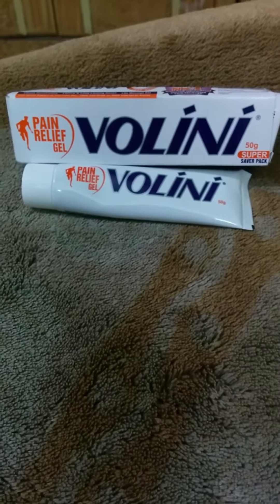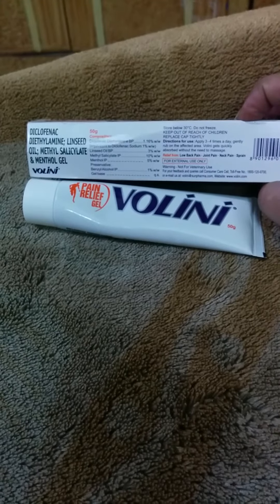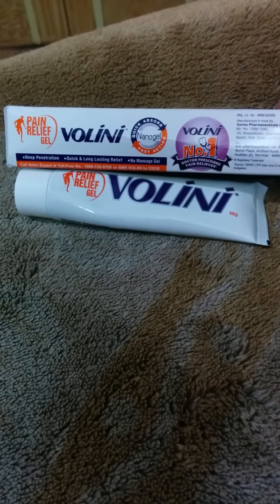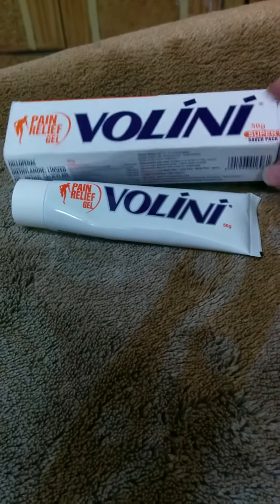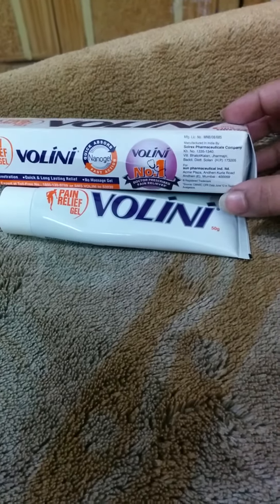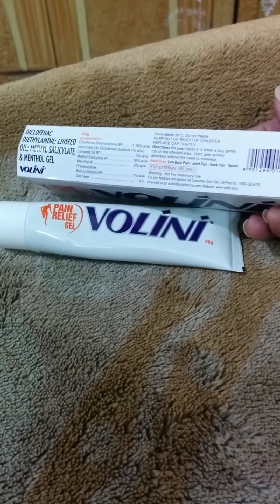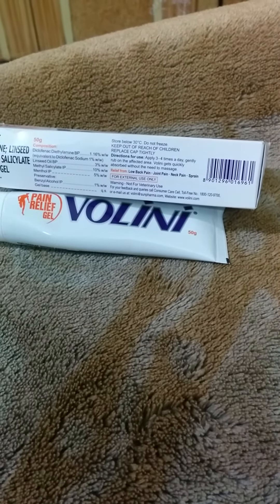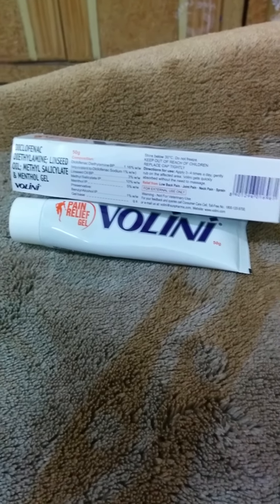Volini pain relief gel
Volini pain relief gel based balm/ ointment for sprains,backache,neckache,joint pains.